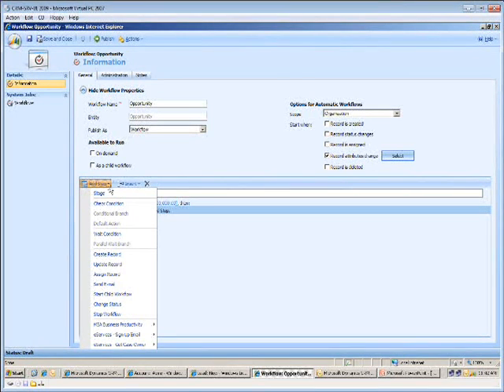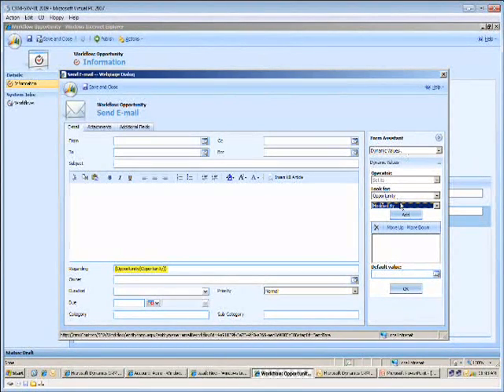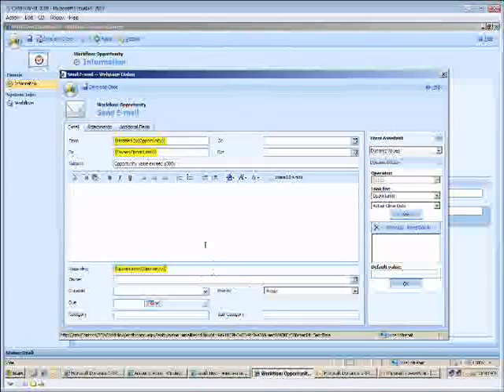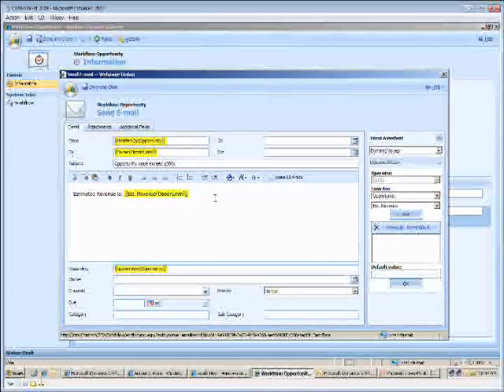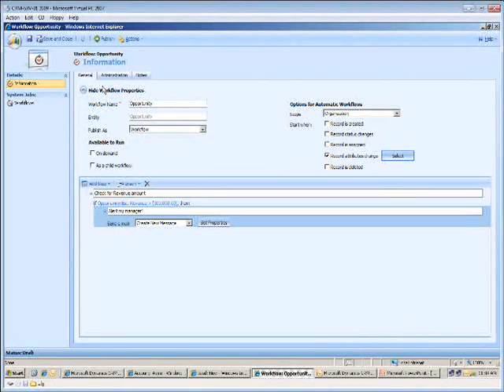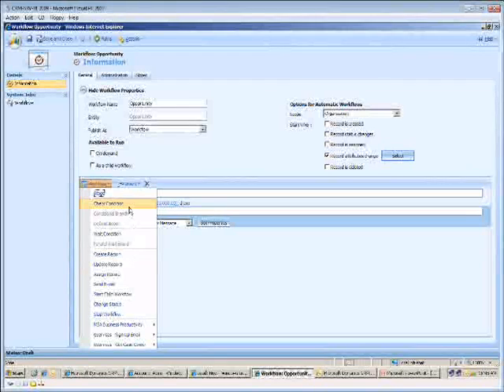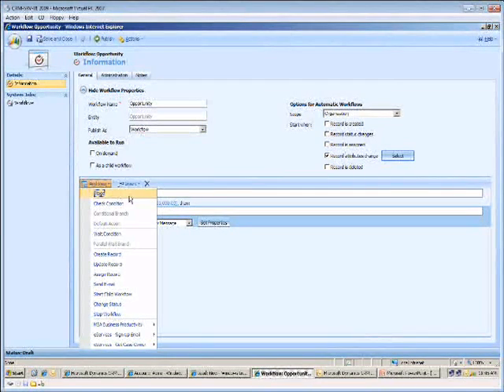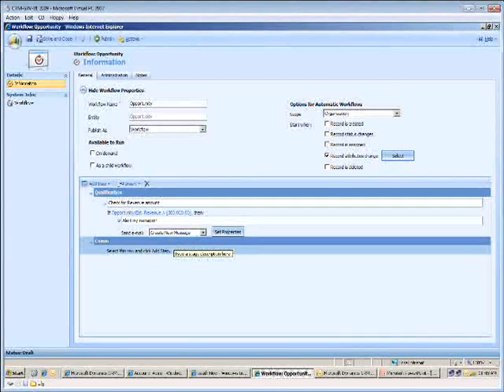3-18 Sales Webinar Part5.wmv